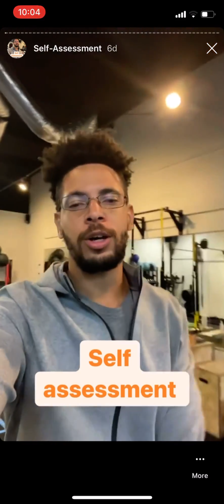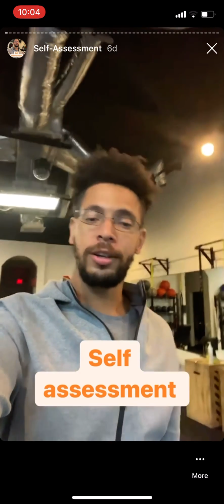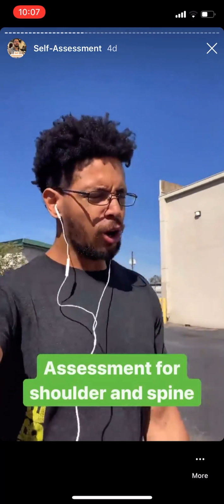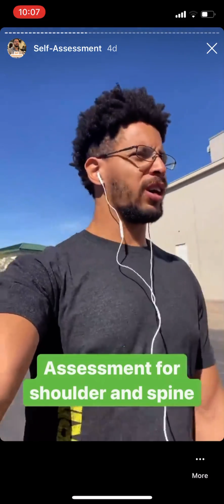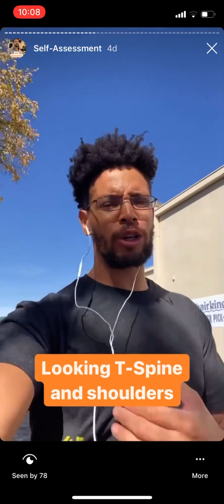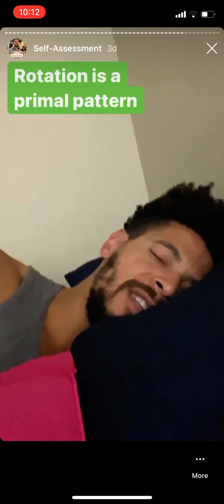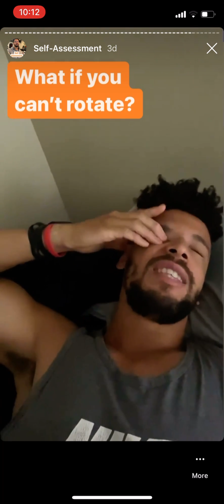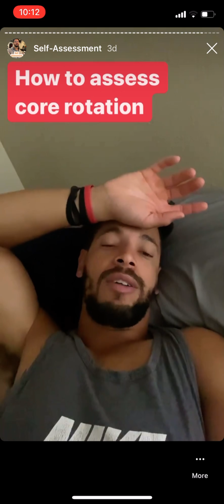Self Assessments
During this content series I review different self assessment methods you could use at home. An assessment is a tool you can utilize to help you figure out why you’re struggling to see results with certain movements.